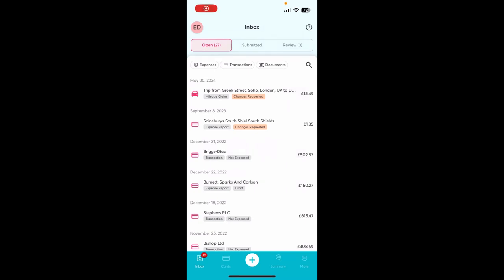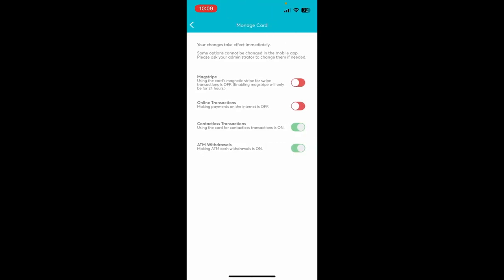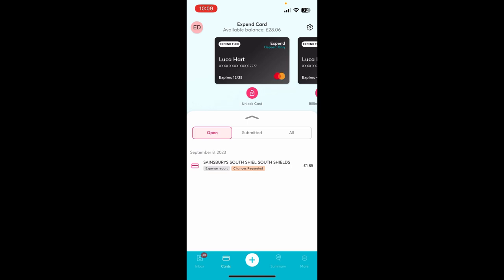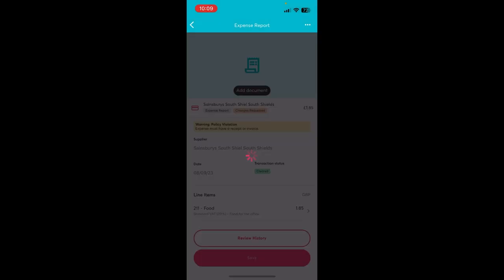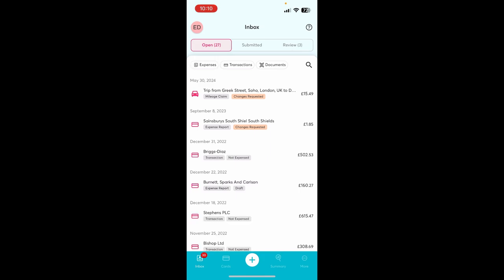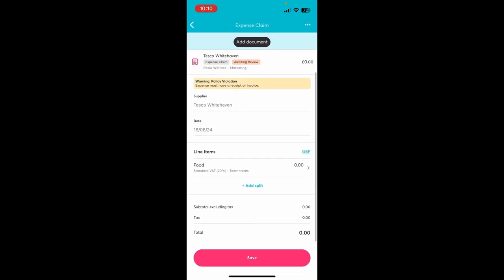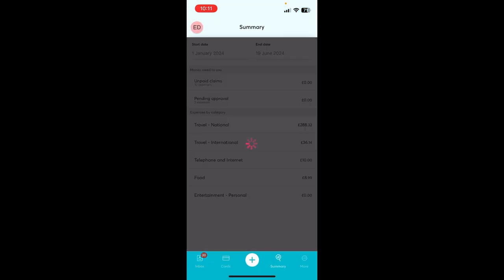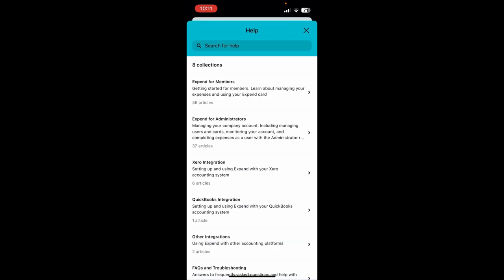How to use the Mobile App (Admins & Members)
This video is suitable for Admin and Member roles. It explains the functionalities of the Expend app, including:

- Activating an Expend card and retrieving the PIN (0:10)
- Completing expenses paid for with a card (0:40)
- Adding an external bank card via Card Connect (1:03)
- Understanding the Inbox and its functionality (1:10)
- Reviewing expenses (for Admins/Reviewers) (1:25)
- Finding a summary of expenses (1:55)